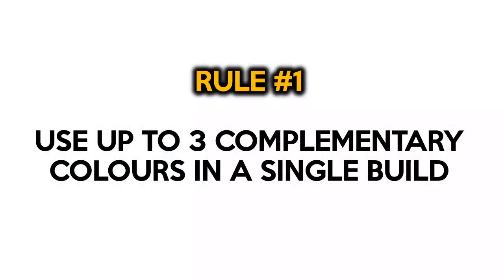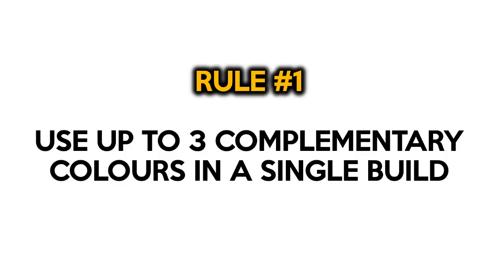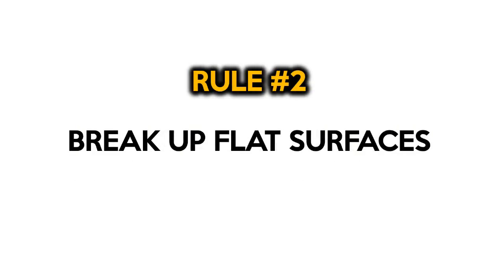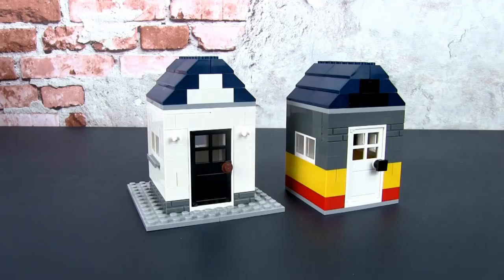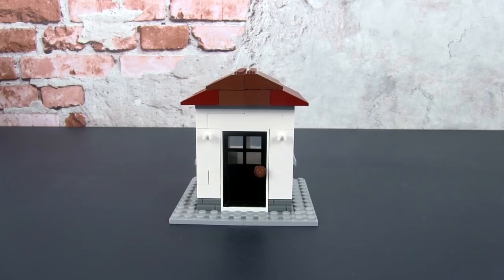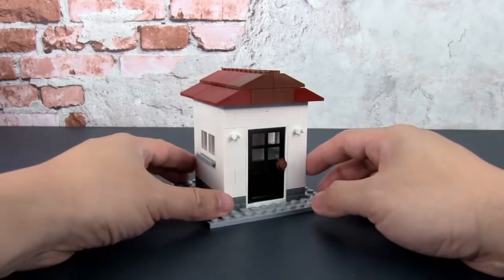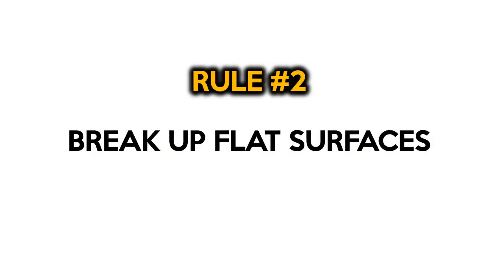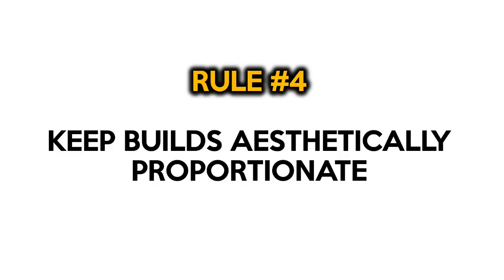Simple Rules to Make Your LEGO MOCs GREAT! - Coffee & Bricks Episode 3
Do join us TODAY for episode 3 of "Coffee & Bricks" where we discuss the simple rules to make your LEGO MOCs great! The MOCs will focus on LEGO city-related builds.

Join in the live stream and participate!

At Small Brick City, we want you to realize your dream of building a custom LEGO city, regardless of the space you have.

This channel explores creating amazing Lego displays and custom cities with official sets, modified builds, MOCs (my own creations), small build video tutorials and how-to videos.